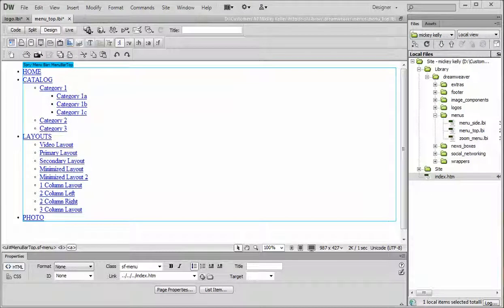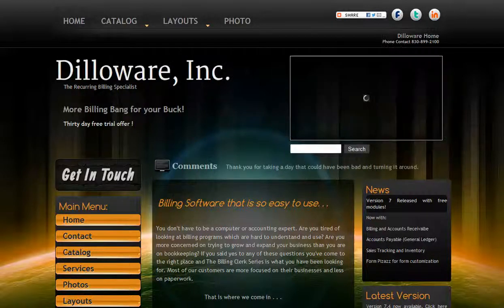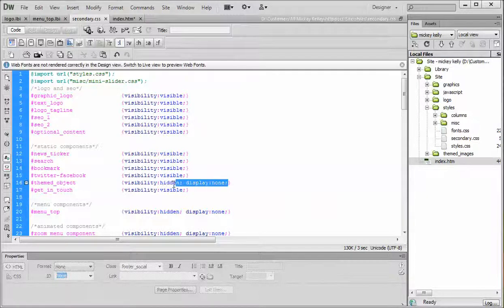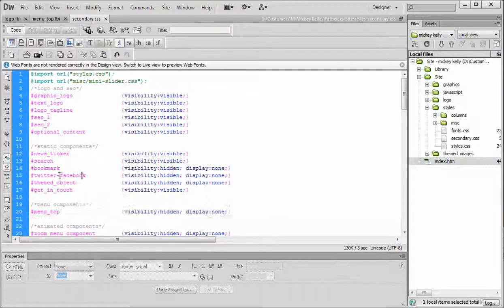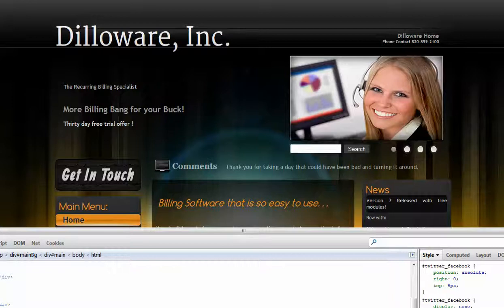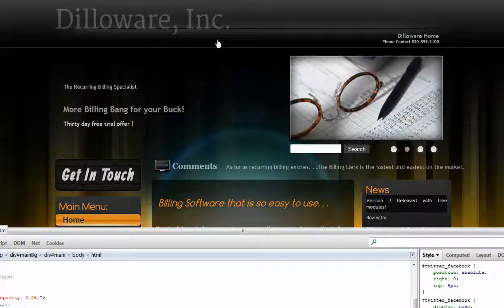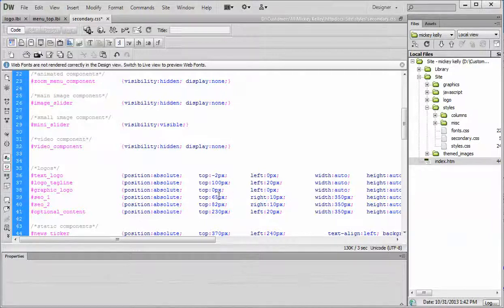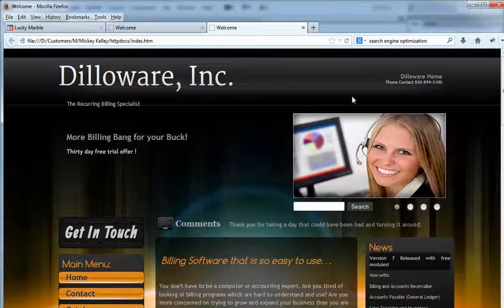10/31/2013 1:49:56 PM